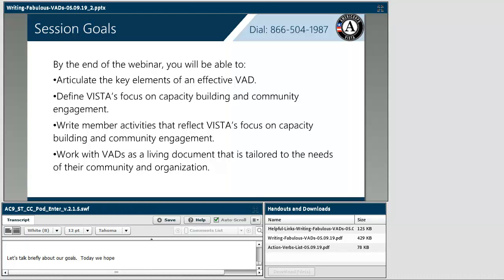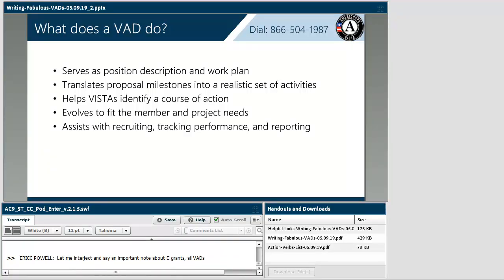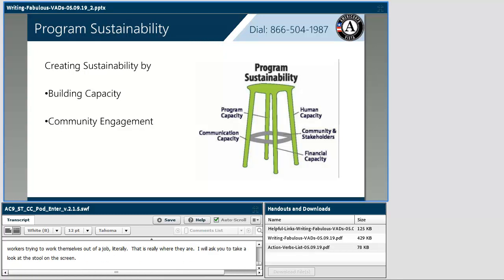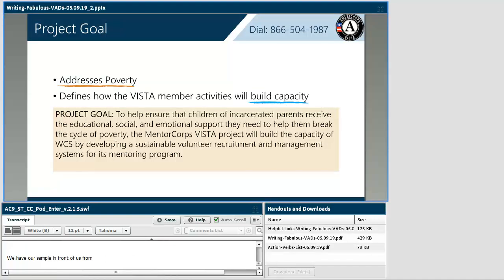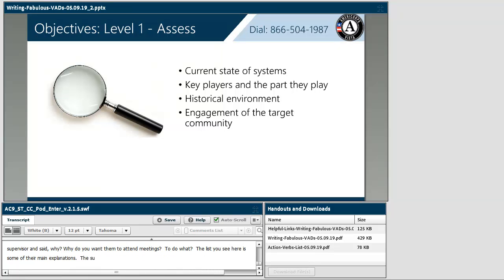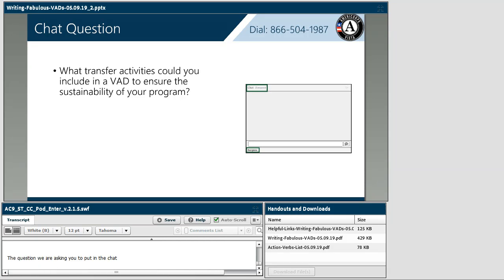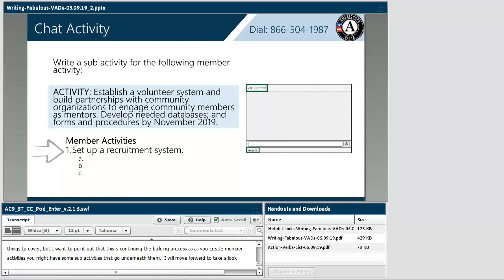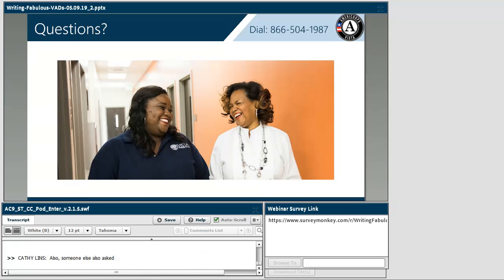Writing Fabulous VADs 5 9 19